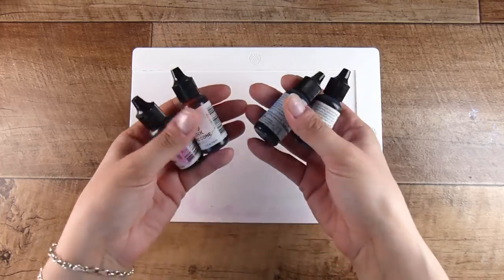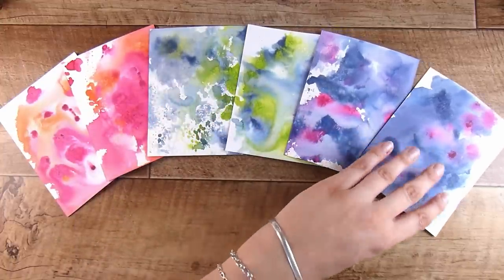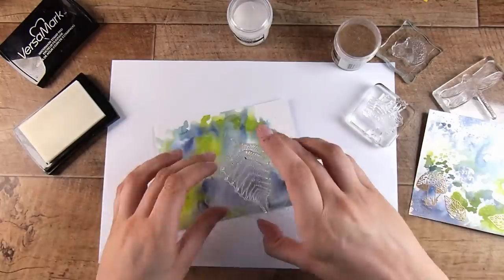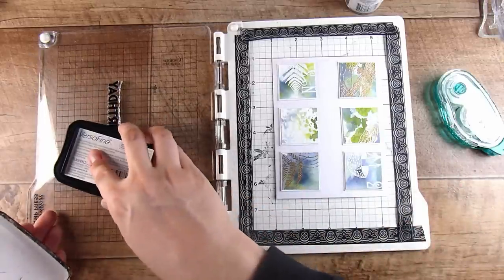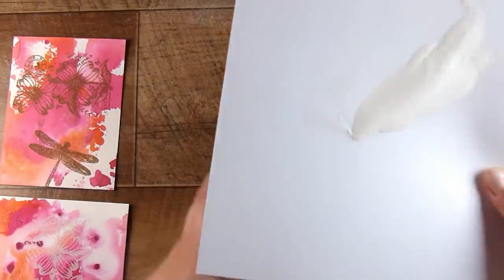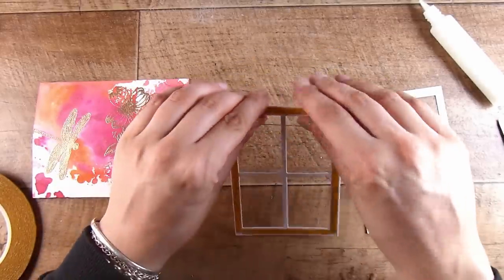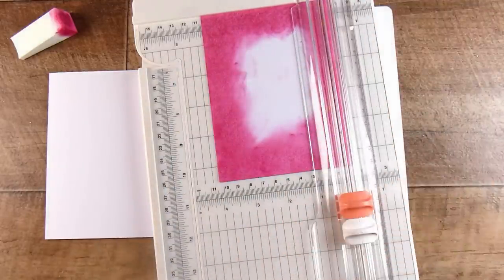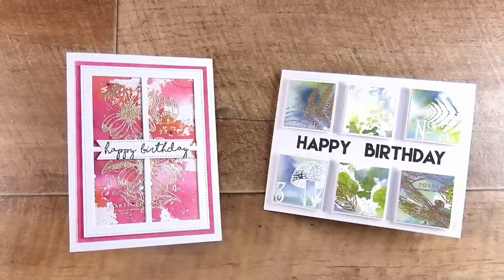👀👀TAKE A LOOK!! 👀👀.... Options From Here...(918)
Mail:
Natasha Foote
Musselburgh
Dunedin
Otago 9049
New Zealand

• Ranger Ink - Simon Hurley - Dye Ink Reinkers - Midnight Snack

• Ranger Ink - Simon Hurley - Dye Ink Reinkers - Later Gator

• Ranger Ink - Simon Hurley - Dye Ink Reinkers - Prom Queen

• Ranger Ink - Simon Hurley - Dye Ink Reinkers - Traffic Cone

• Catherine Pooler Designs - Let's Party Collection - Clear Photopolymer Stamps - Happy Birthday Many Ways

• Gina K Designs MASTER LAYOUTS 2 Die Set 6859

• Tim Holtz 4.25 X 5.5 DISTRESS WATERCOLOR CARDSTOCK Ranger TDA39549

2TECH-AUDIO